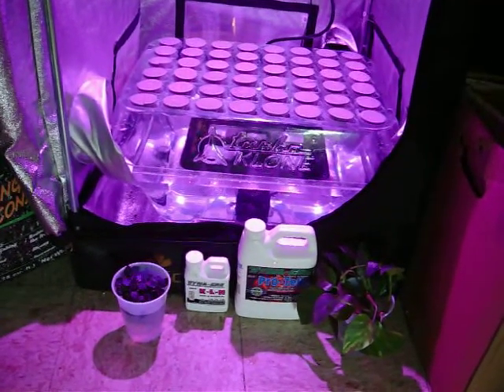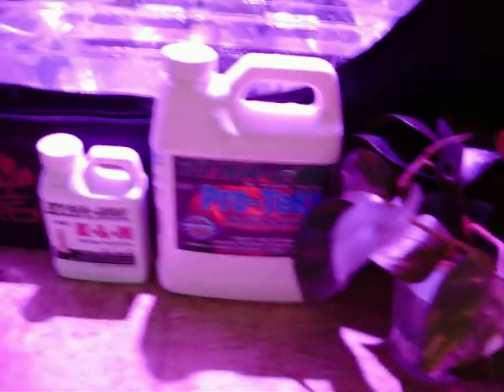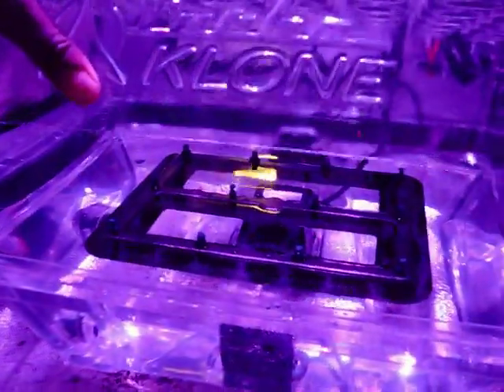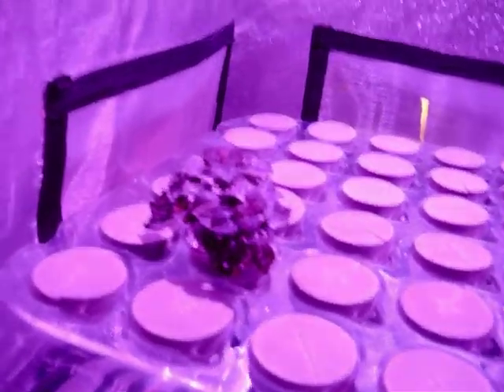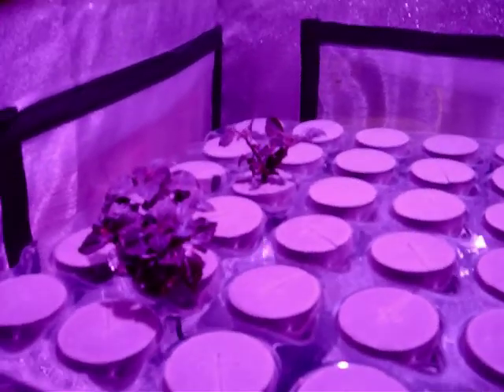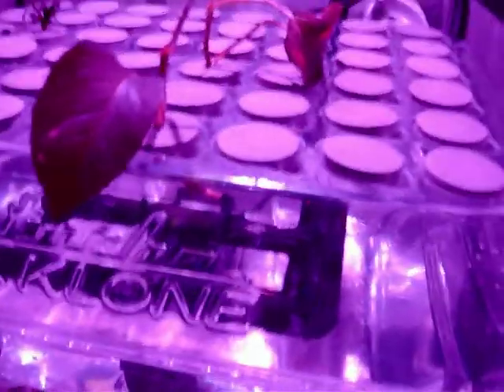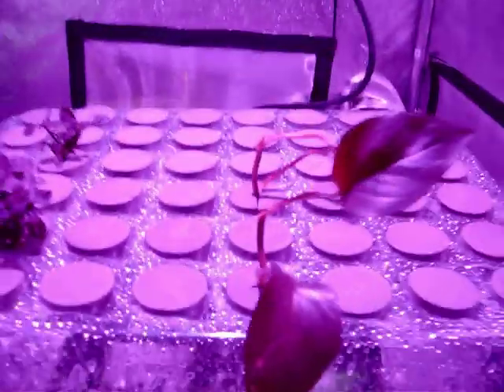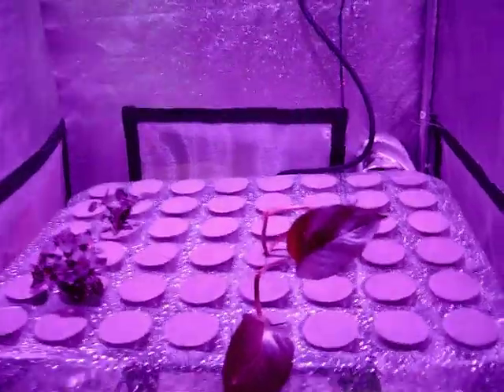Setting up a 48 site Turbo Klone under Kessil LED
Perpetual Harvest sets up a 48 site Turbo Klone Demo unit in a Dark Room 60 under a Kessil H150 LED light.